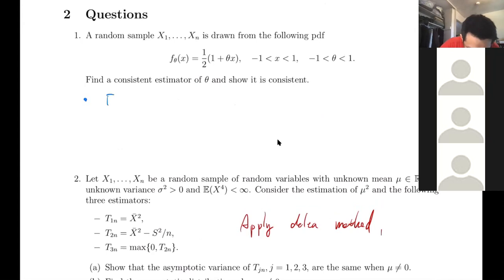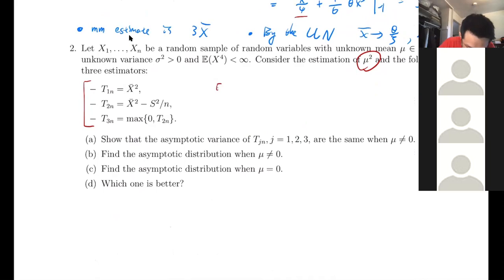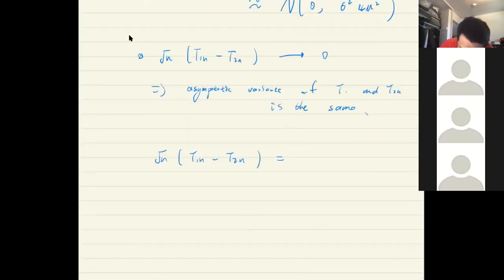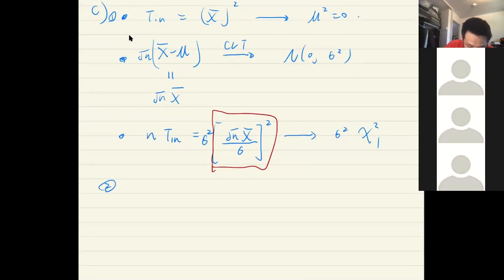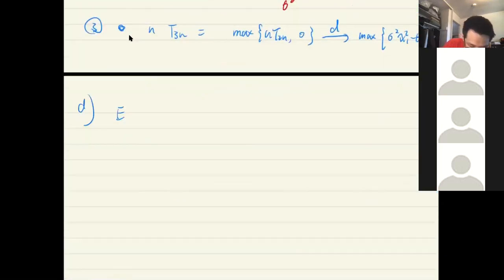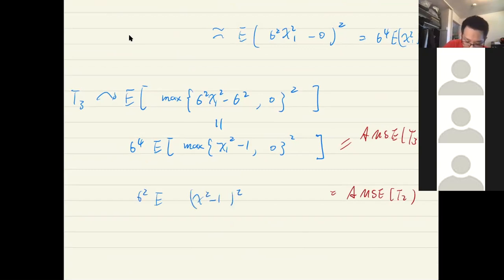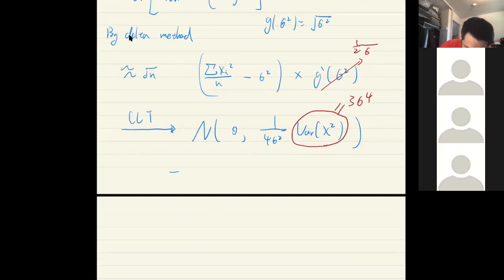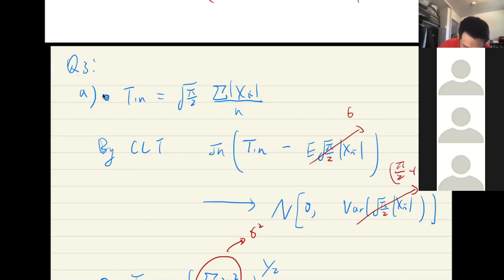Stat 610 Discussion 12